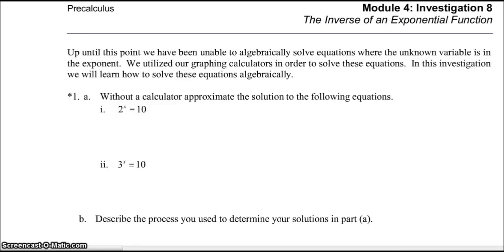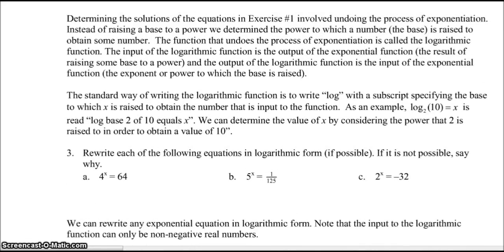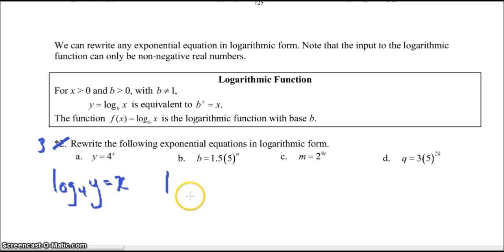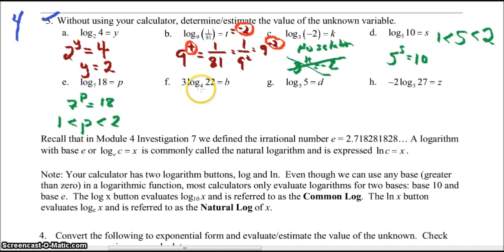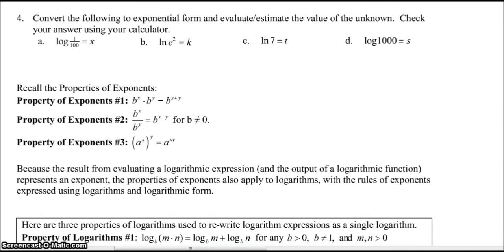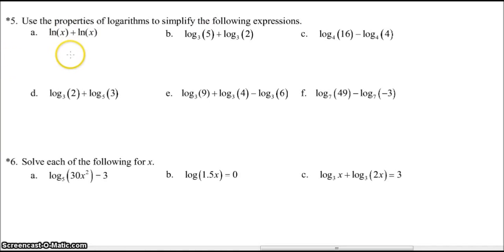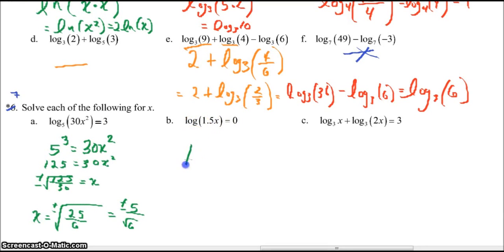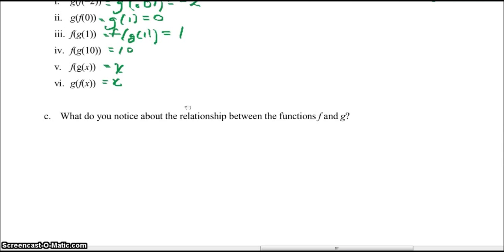Mod4Inv8: The inverse of an exponential function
logarithms, precalculus